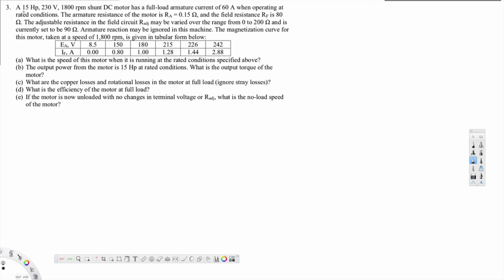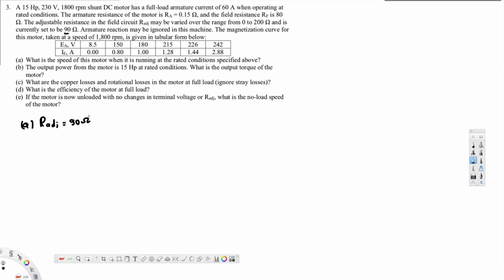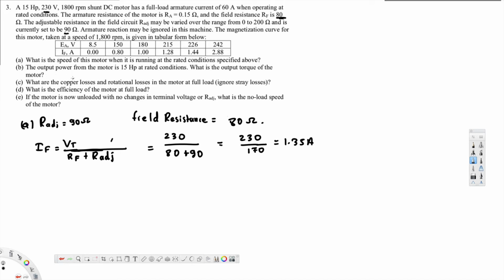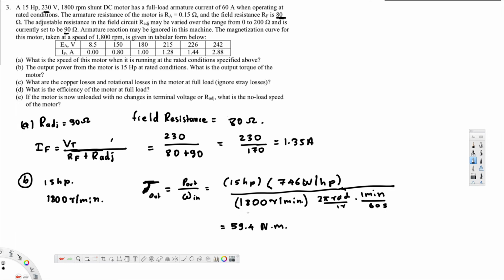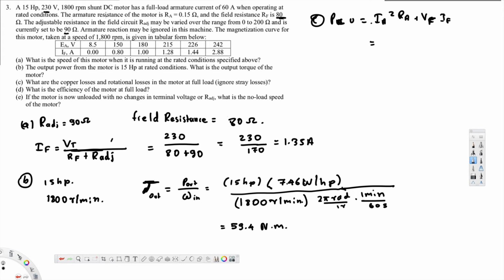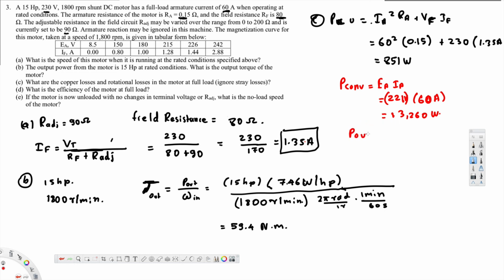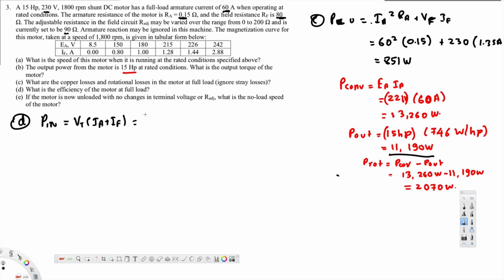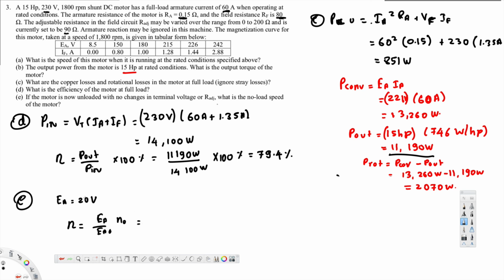What is the speed of this motor when it is running at the rated conditions specified above?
A 15 Hp, 230 V, 1800 rpm shunt DC motor has a full-load armature current of 60 A when operating at rated conditions. The armature resistance of the motor is RA = 0.15 Ω, and the field resistance RF is 80 Ω. The adjustable resistance in the field circuit Radj may be varied over the range from 0 to 200 Ω and is currently set to be 90 Ω. Armature reaction may be ignored in this machine. The magnetization curve for this motor, taken at a speed of 1,800 rpm, is given in tabular form below:
(a) What is the speed of this motor when it is running at the rated conditions specified above?
(b) The output power from the motor is 15 Hp at rated conditions. What is the output torque of the
motor?
(c) What are the copper losses and rotational losses in the motor at full load (ignore stray losses)?
(d) What is the efficiency of the motor at full load?
(e) If the motor is now unloaded with no changes in terminal voltage or Radj, what is the no-load speed
EA, V
8.5
150
180
215

226
242
IF, A
0.00
0.80
1.00
1.28
1.44

2.88
of the motor?